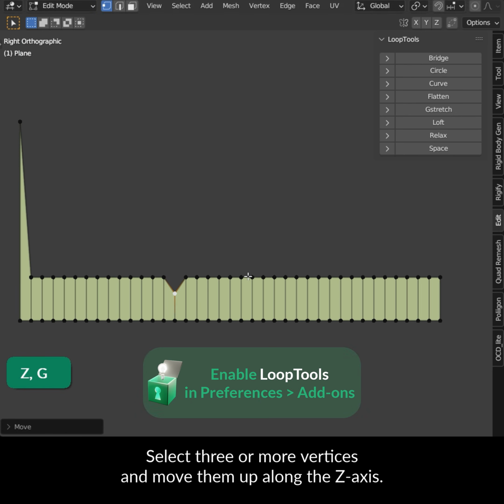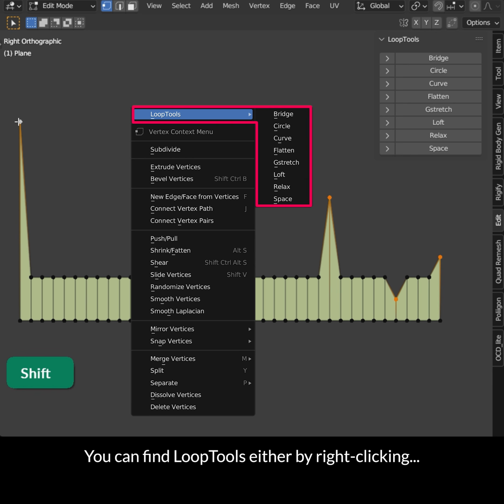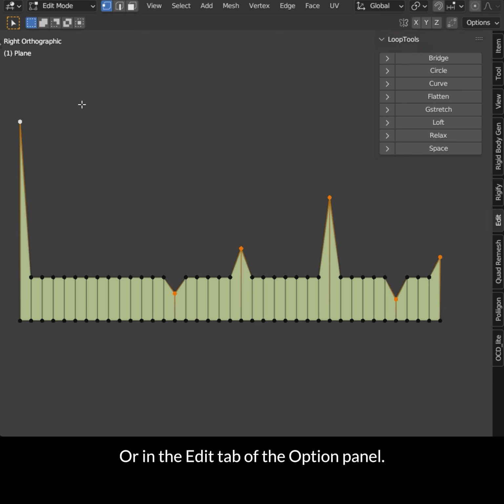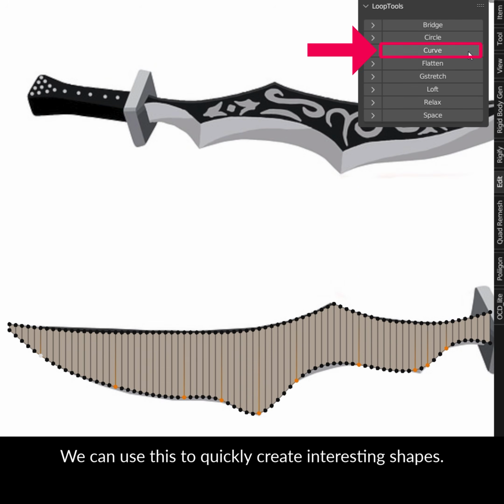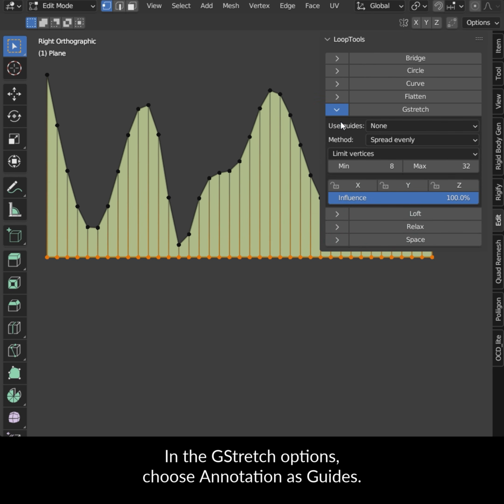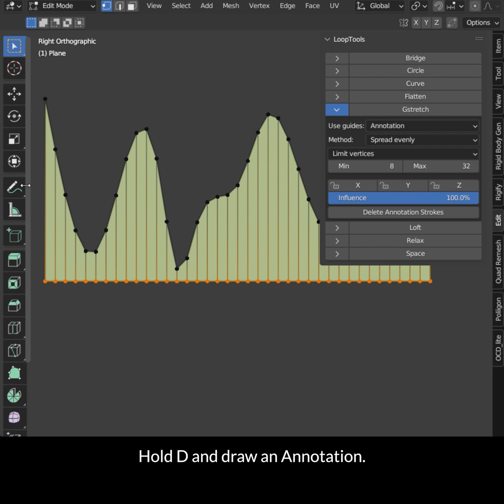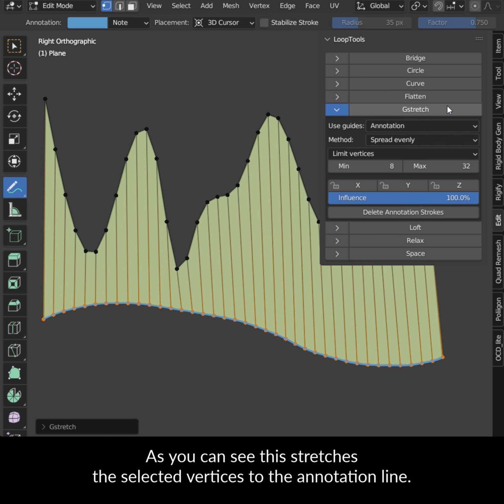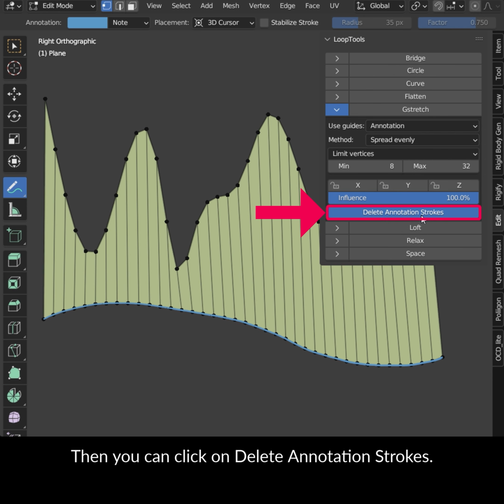Blender Secrets | LoopTools Curve and GStretch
Using the LoopTools options Curve and GStretch, we can quickly create interesting shapes.